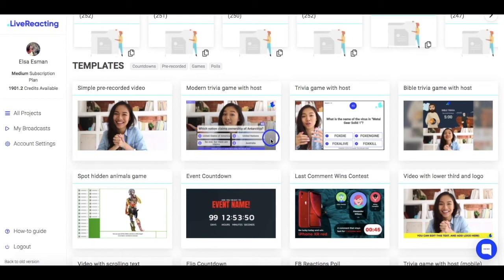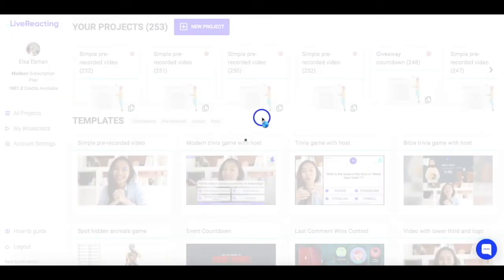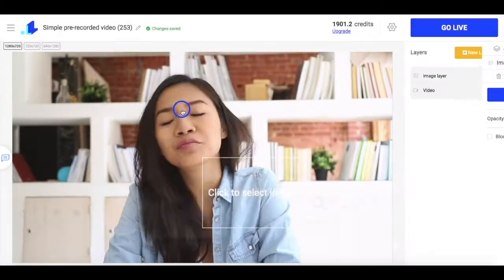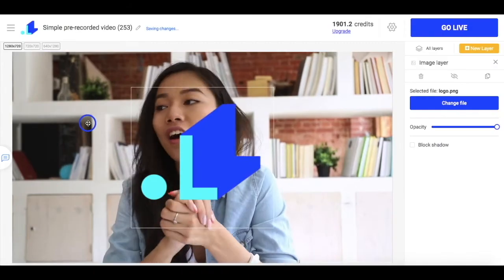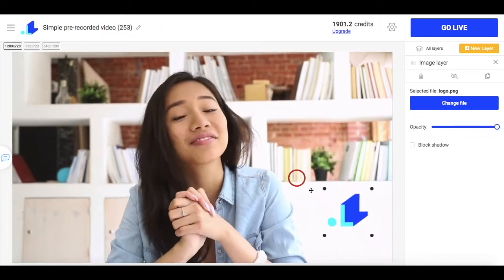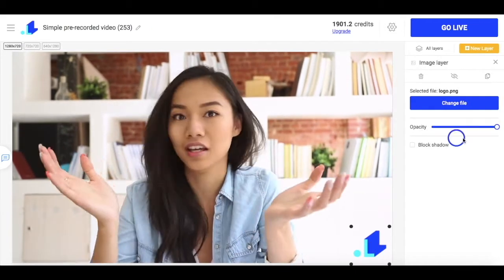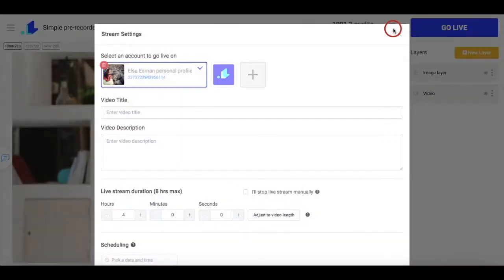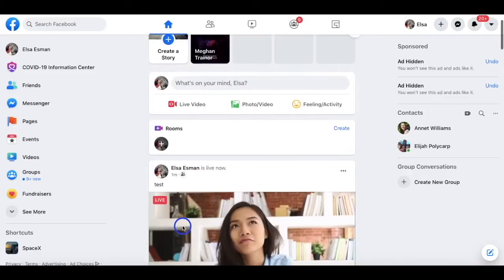Adding Logo to Facebook Live ⭐ Branding Your LiveStream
One of the best ways to increase production value of your Facebook Live or Youtube Live broadcasts is through using branding. Follow these simple steps to brand your live streams by adding your logo or other graphic elements.